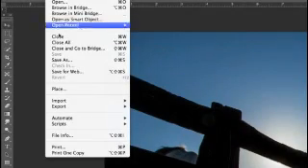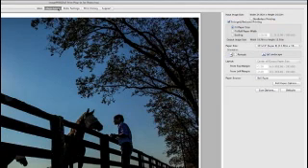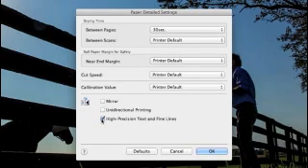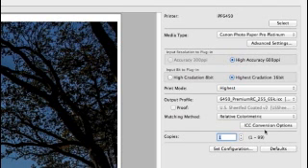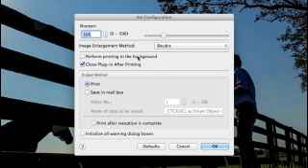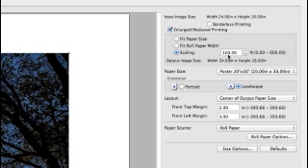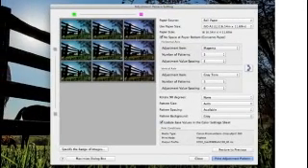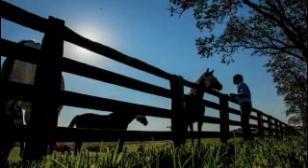imagePROGRAF Print Plug-in for Adobe Photoshop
Canon imagePROGRAF  Print Plug-in for Adobe Photoshop